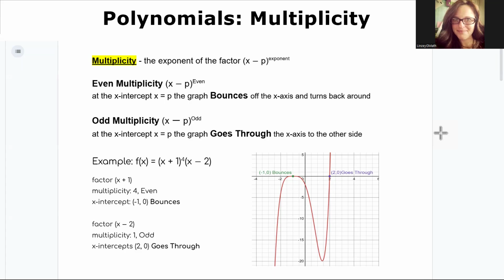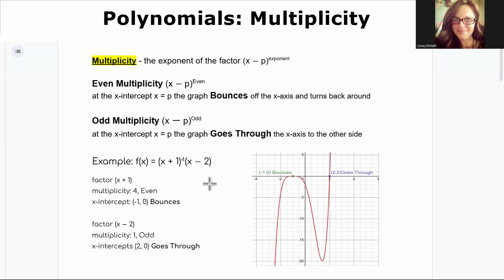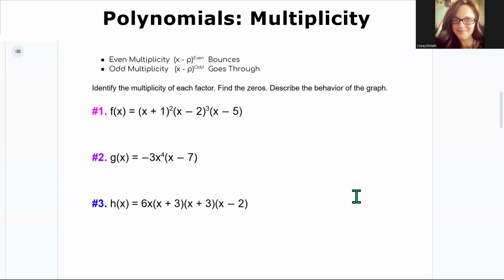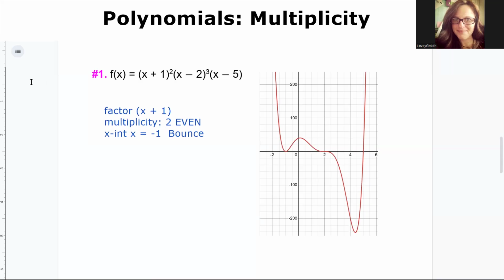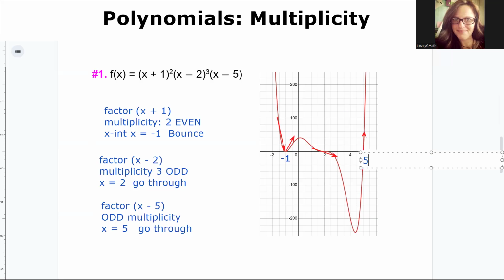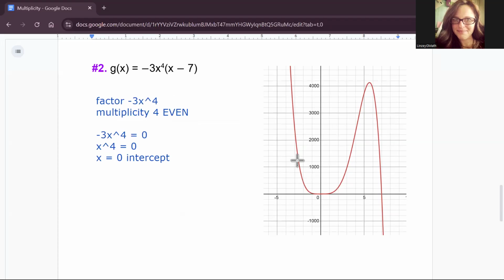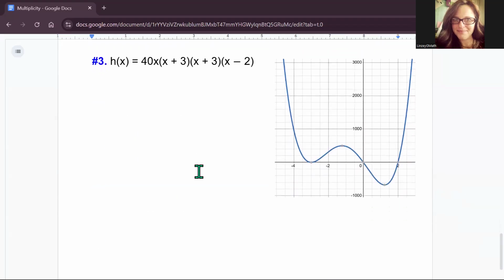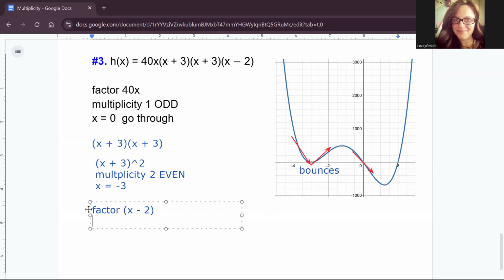Multiplicity of Polynomials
Identifying the multiplicity of each factor and describing the behavior of the graph at each x-intercept based on the multiplicity being even or odd.